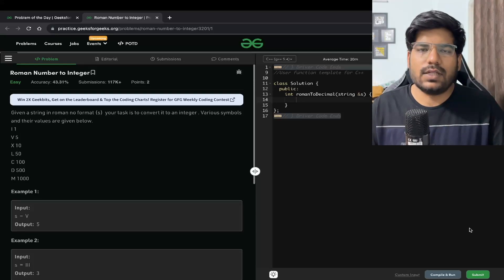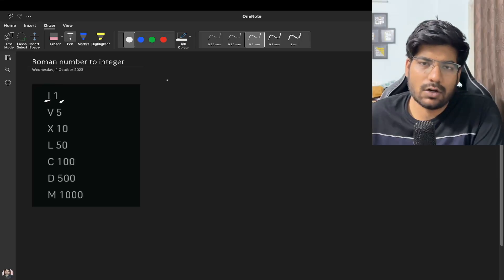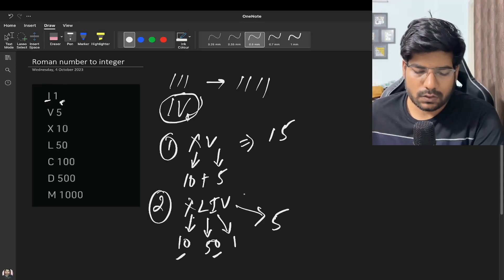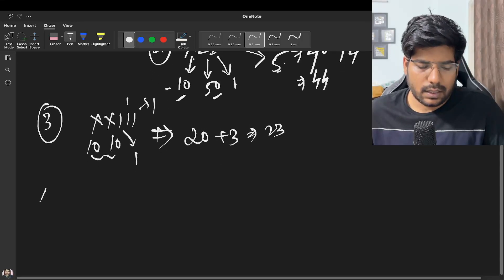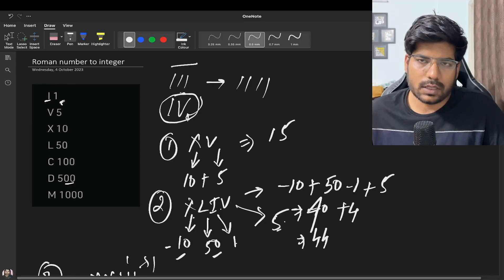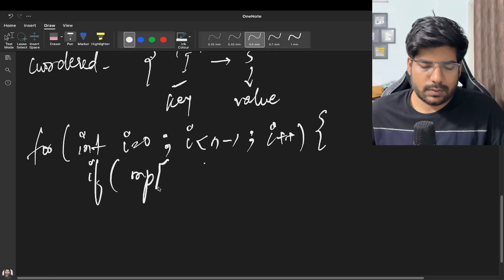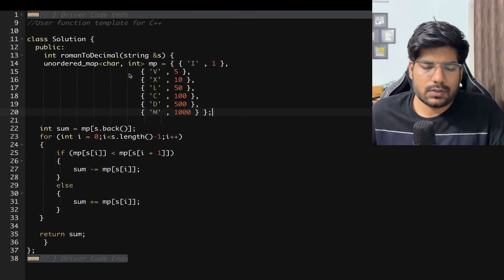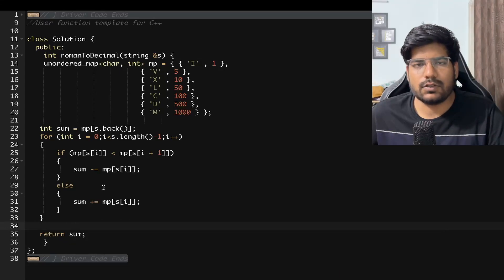#127 GFG POTD Roman Number to Integer GeeksForGeeks Problem of the Day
In this video, I will be discussing Roman Number to Integer.

Important Links -

🔥 Connect here for Mock Interviews, Resume Review, Interview Preparation Guidance, Placements Preparation etc.

roman number to integer solution java gfg solution
roman number to integer solution c++ gfg problem solution

roman to integer
roman to integer leetcode
integer to roman leetcode
integer to roman
leetcode
roman to integer leetcode java
roman to integer solution
roman to integer 13
roman to integer leetcode javascript
leetcode 13
roman to integer
leetcode roman to integer
roman to integer leetcode python
roman to integer code
leetcode solutions
how to convert roman number to integer
roman numbers to integer leetcode
leetcode integer to roman
integer to roman
roman to integer
leetcode
integer to roman leetcode python
integer to roman leetcode c++
integer to roman leetcode java
integer to roman leetcode solution
integer to roman
12 integer to roman
amazon leetcode integer to roman

gfg potd
gfg potd today solution
potd gfg
geeksforgeeks practice
problem of the day gfg solution
geeksforgeeks potd
daily problem
count the number of full binary trees
problem-solving classes
gfg problem
leetcode problem
leetcode problems
geeksforgeeks

Problem Statement -
Given a string in roman no format (s)  your task is to convert it to an integer . Various symbols and their values are given below.
I 1
V 5
X 10
L 50
C 100
D 500
M 1000

Expected Time Complexity: O(|S|), |S| = length of string S.